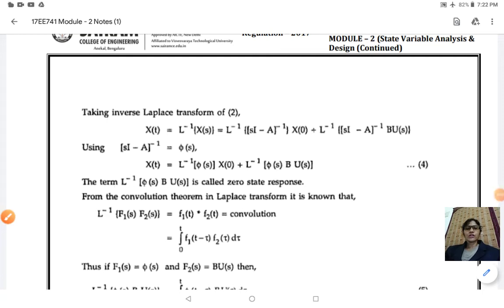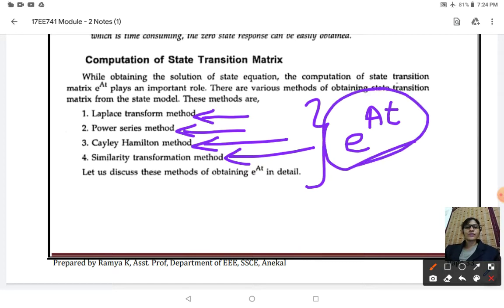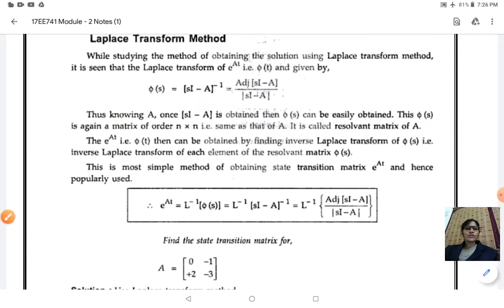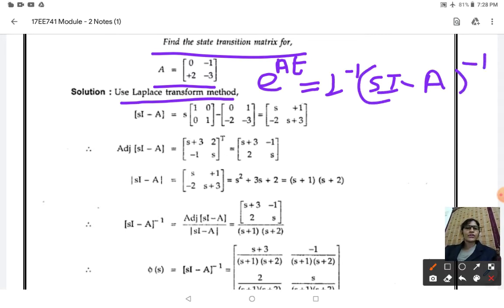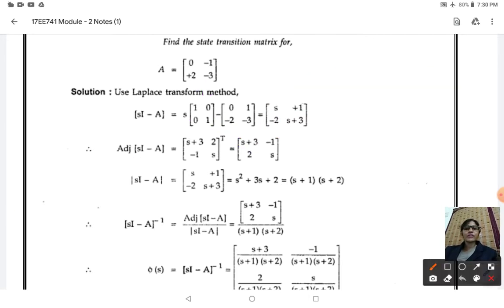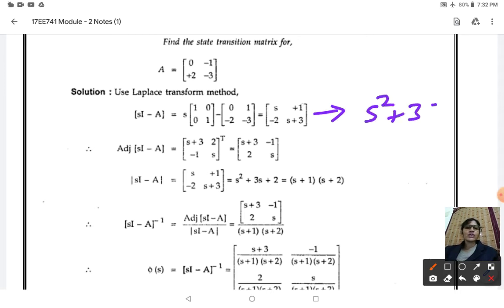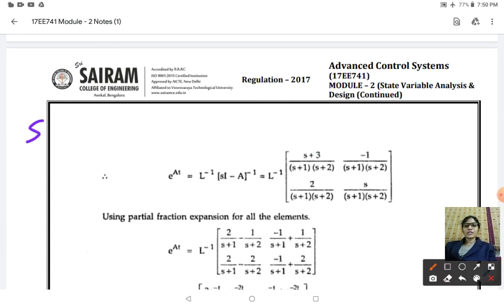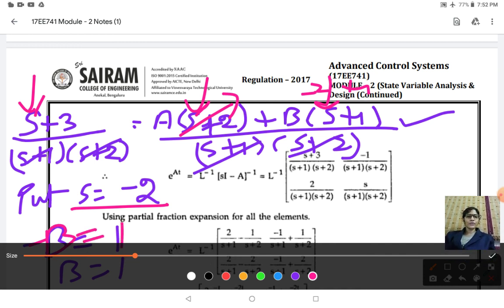Lecture Video9_17EE741_State Transition Matrix Computation by Laplace transformation Method_Ramya K